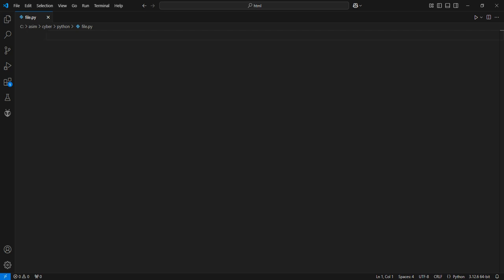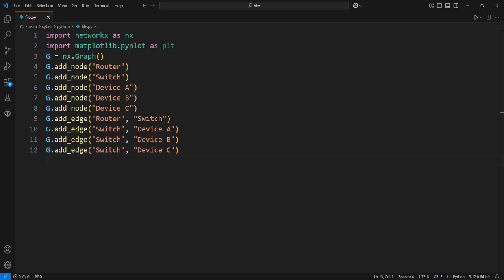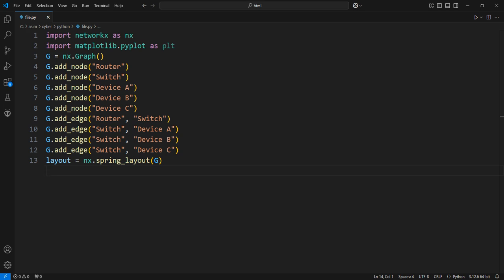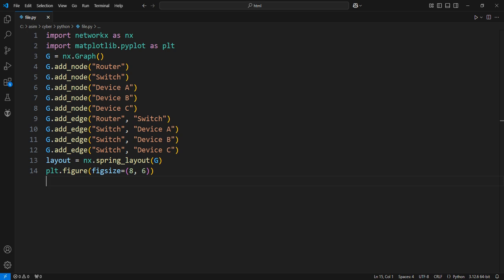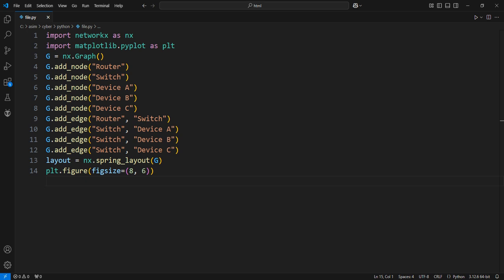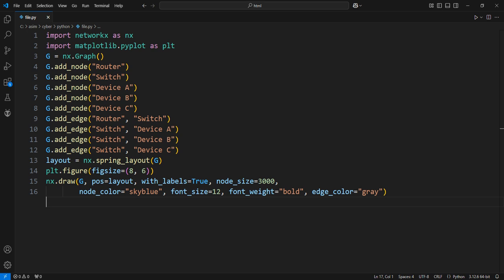Graphing and Visualizing Network Topology: A Beginner's Guide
Graphing and visualizing network topology involves creating a visual representation of the structure and connections between devices in a network.